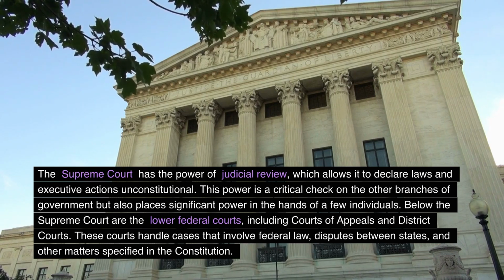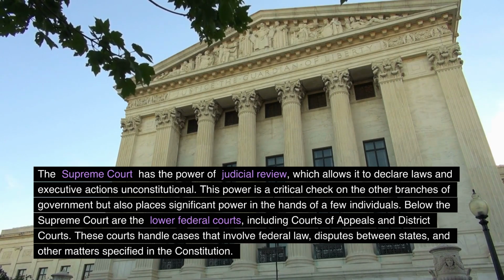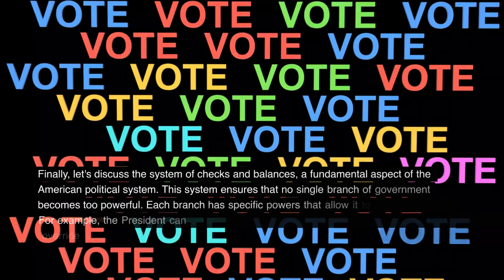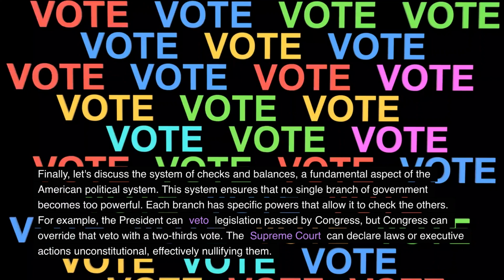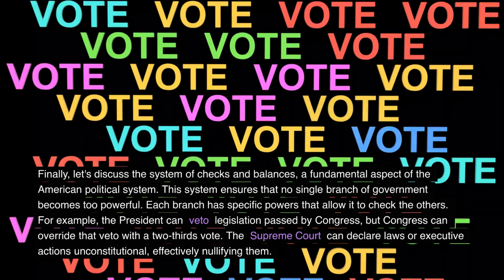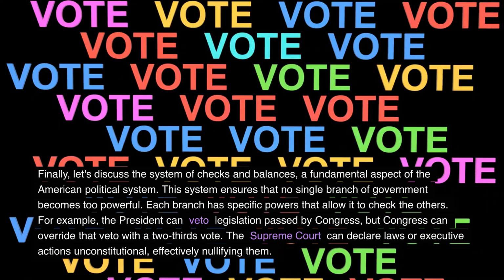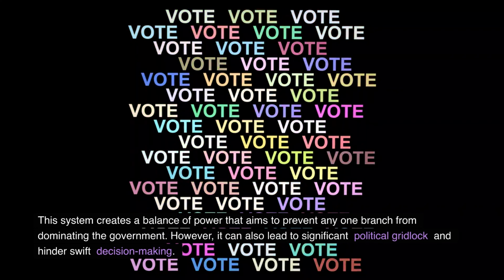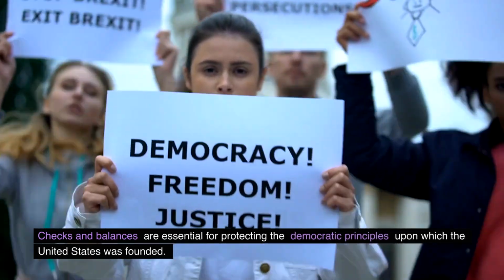Reveal the Shocking Truths Behind the American Political System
Dive deep into the American political system as we uncover the hidden truths that shape the landscape of US politics. In this explainer video, we will navigate through the intricate workings of Congress, the Supreme Court, and the crucial election cycles that define our democracy.

Join us as we break down the legislative process, providing insights into the Senate and its role in policymaking. We'll explore the dynamic political landscape, highlighting partisan strategies and the challenges faced within the legislative framework.

Discover how checks and balances play a vital role in the functioning of the government and gain a better understanding of the judicial branch's influence on legislation. With our comprehensive breakdown of the political dynamics at play, this video is designed to enlighten viewers about the complexities of the American political system.

Whether you're interested in legislative insights, election cycles, or the overall political climate, this video is your guide to understanding the forces that shape our nation. Don't miss out on this opportunity to educate yourself about the truths behind US politics!